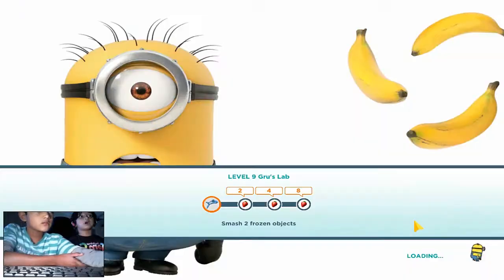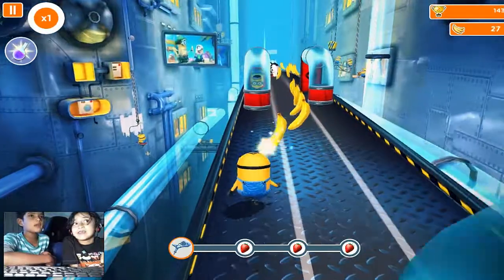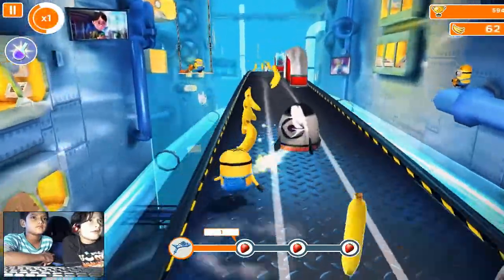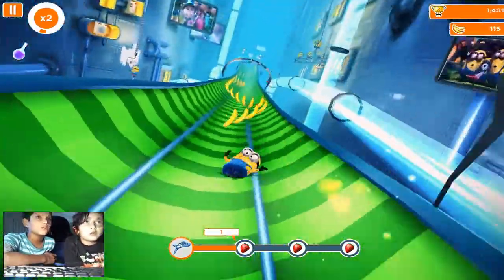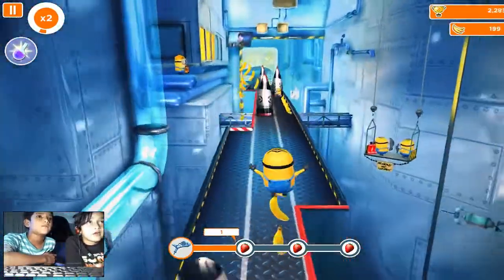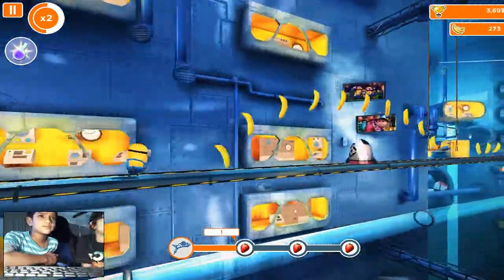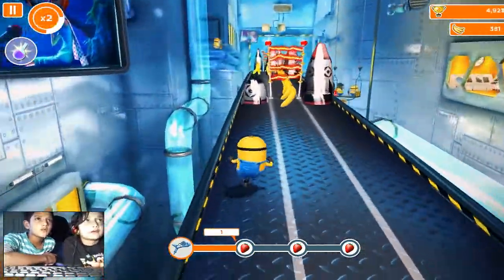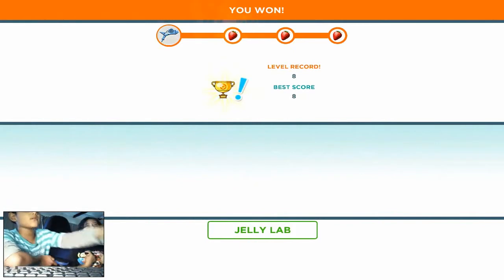Despicable Me: Minion Rush level 9 Walkthrough